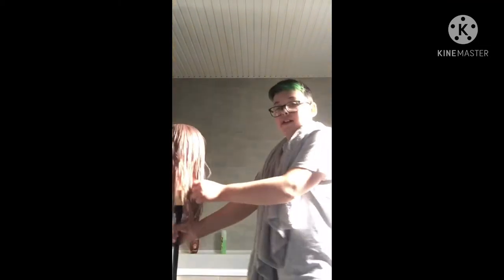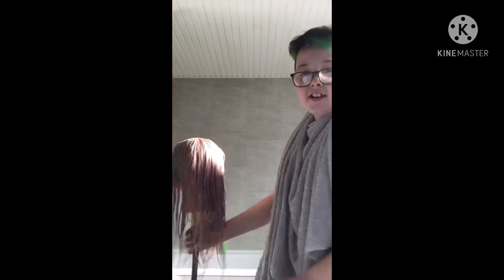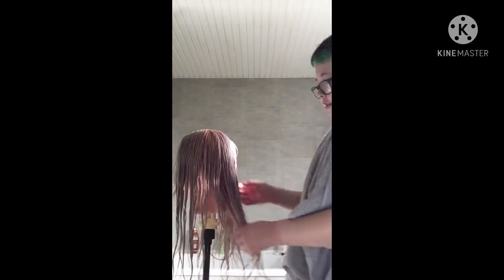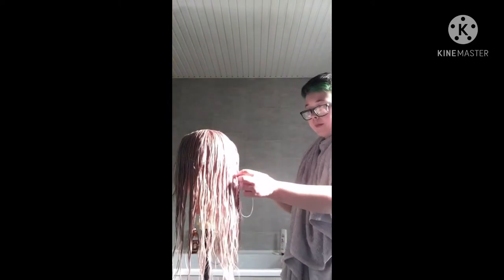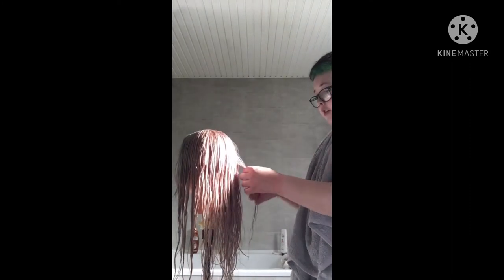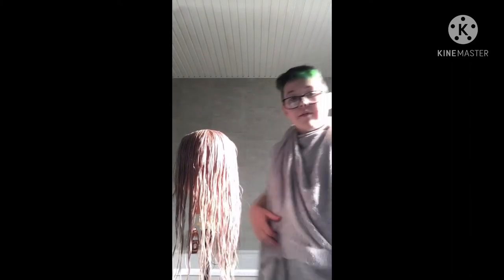Dyeing hair lavender/pastel purple!!!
Hair dye I was using is crazy colour